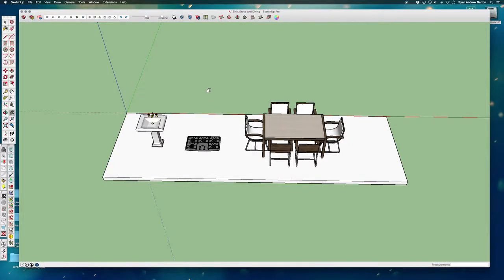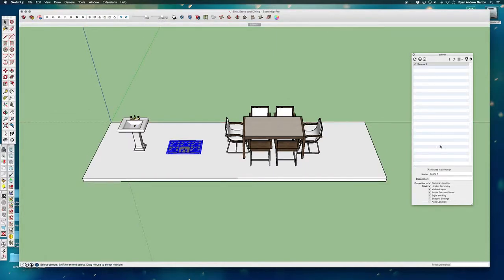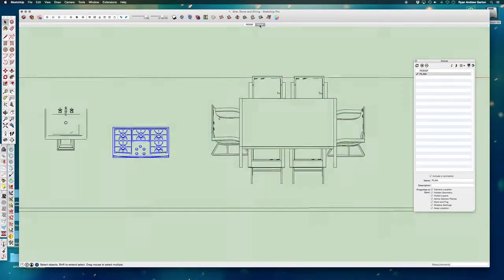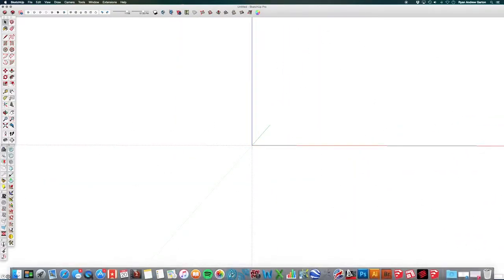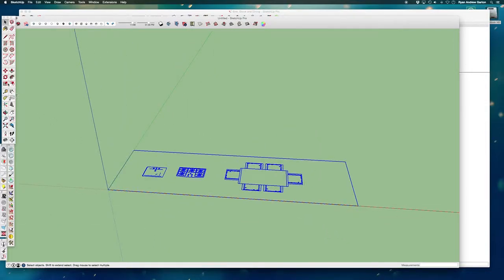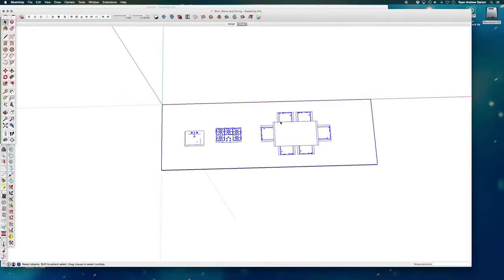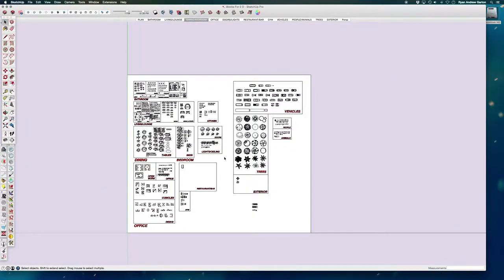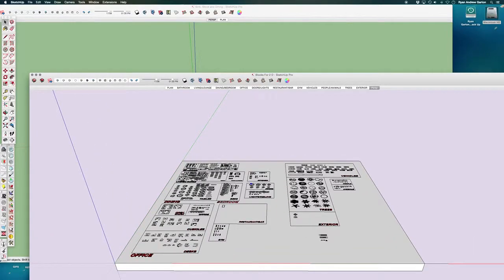02 Model 2 Video 10 Making 2D Blocks